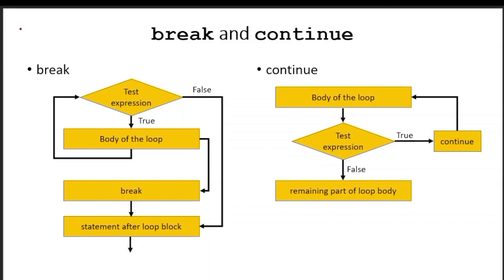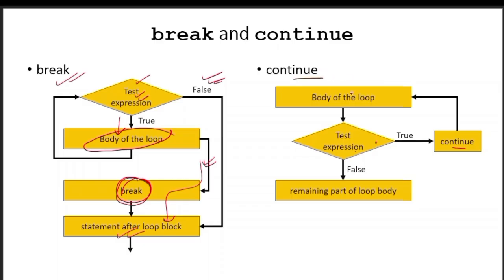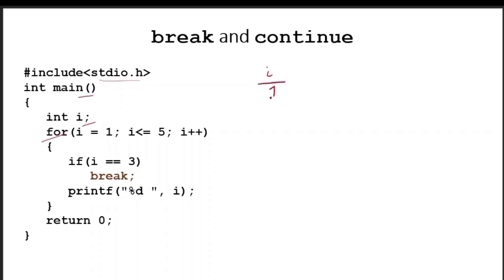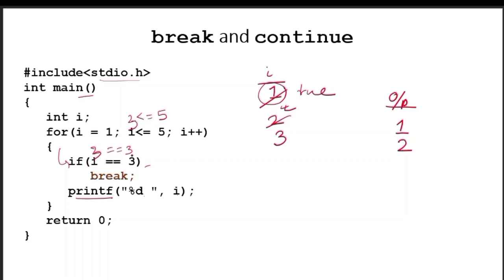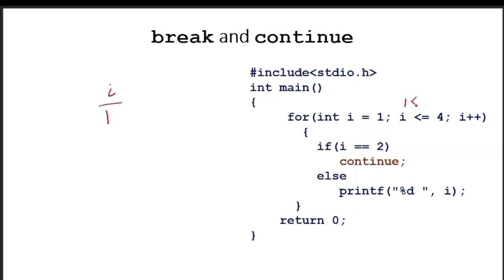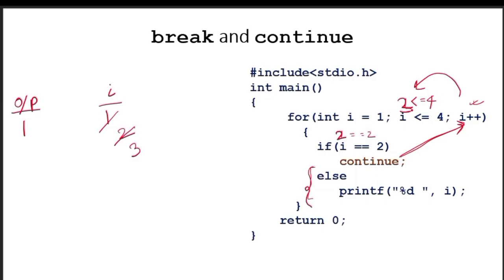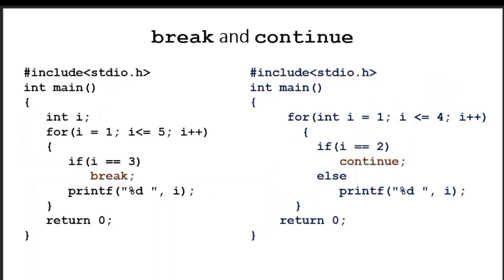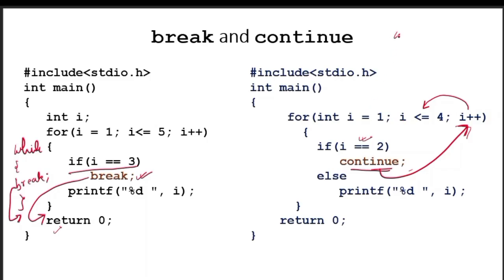break and continue